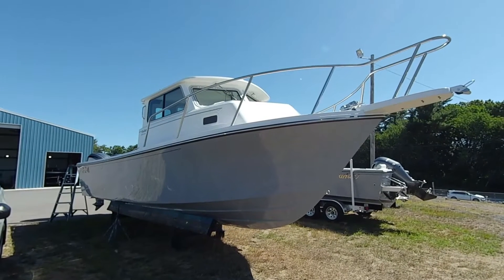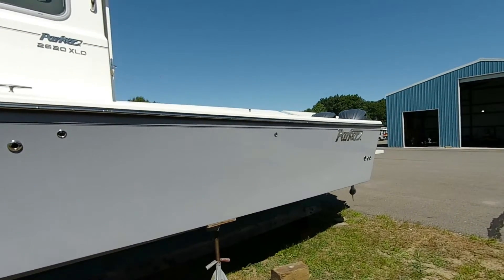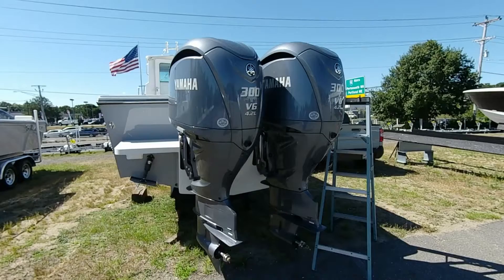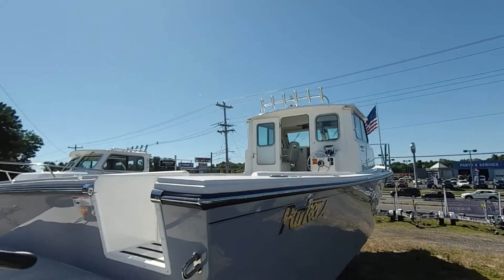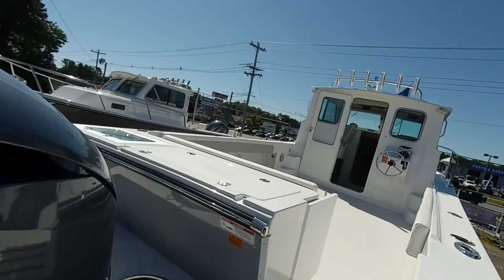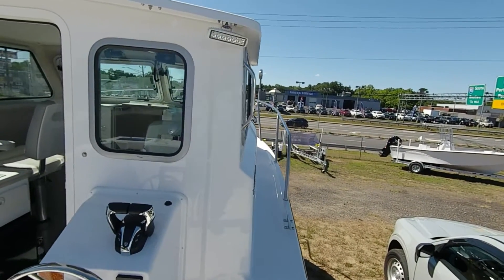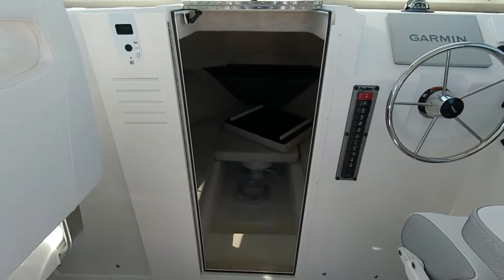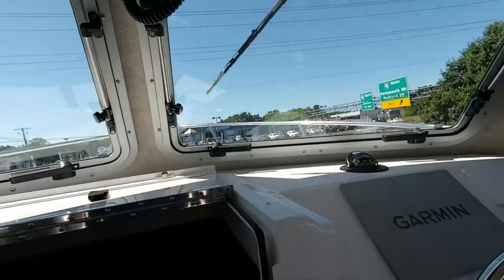Parker 2820 SC XLD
Parker Offshores biggest Sport Cabin, the 2820 boasts an overall length near 35 feet with a nice wide beam. The boat is a fisherman's dream for the offshore runs. Plenty of room to work once on the fishing grounds, the optional 2nd station let's you stay on the fish. Set your 2820 up with a cockpit mounted Navigation screen.